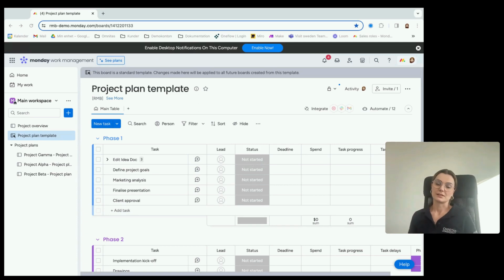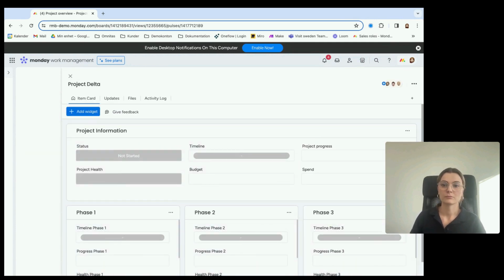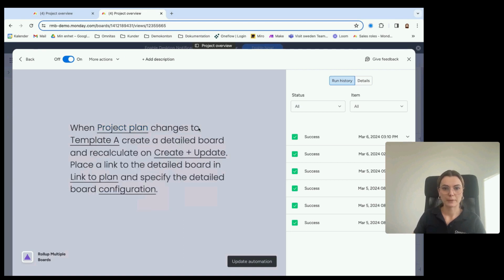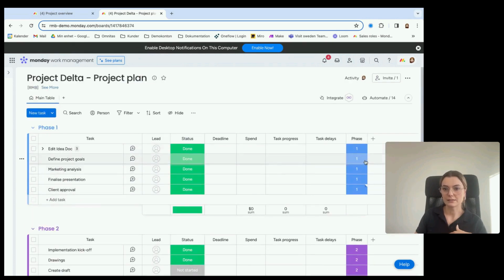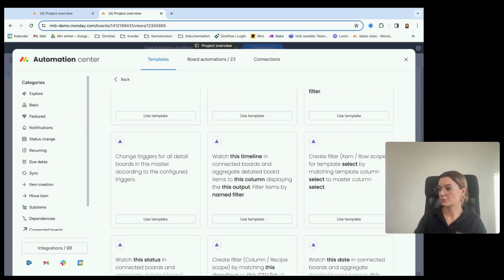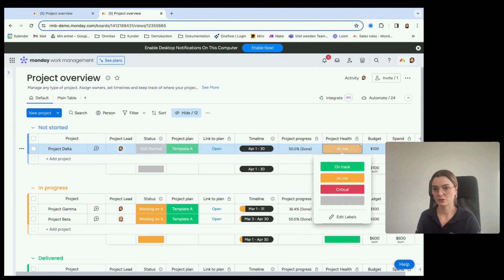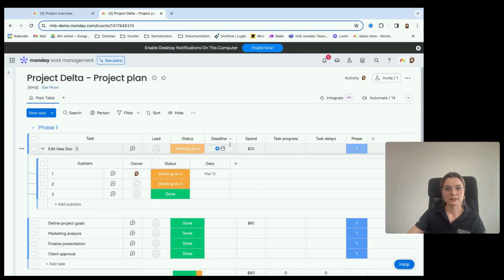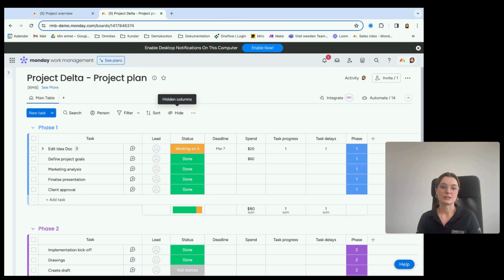How to master seamless project management in monday.com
Join Julia, our CSM Team Lead, for an enlightening webinar on mastering Roll-up Multiple Boards (RMB) in monday.com. Discover the art of efficiently managing projects using RMB, where Julia will guide you through integrating both high-level and low-level boards for a seamless workflow. Gain invaluable insights on how information flows and aggregates from the granular details of low-level boards to the overarching perspectives of high-level boards. The perk here is that you'll also find out how to get this function without using monday.com's "connect to board" column. This session is a must for anyone looking to enhance their project management skills using monday.com's RMB feature.